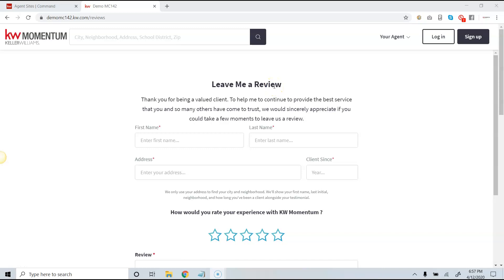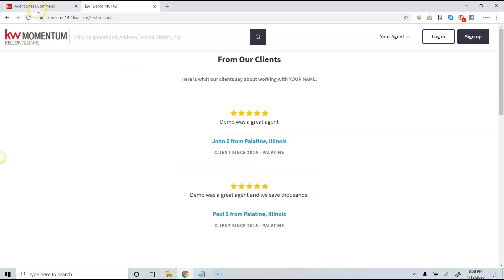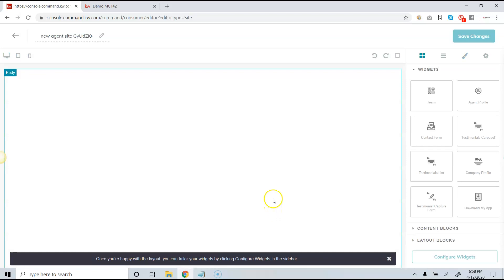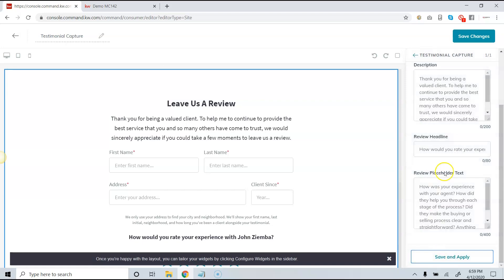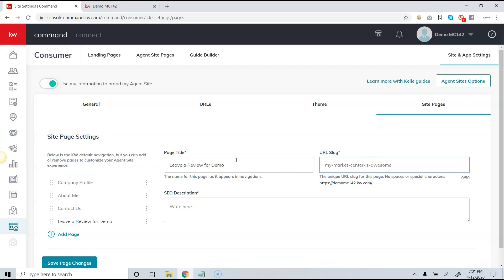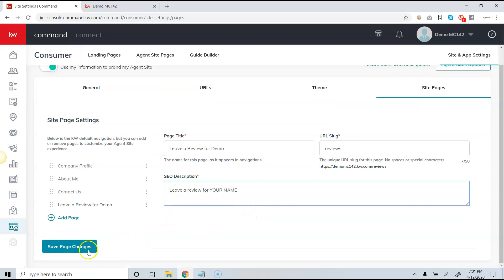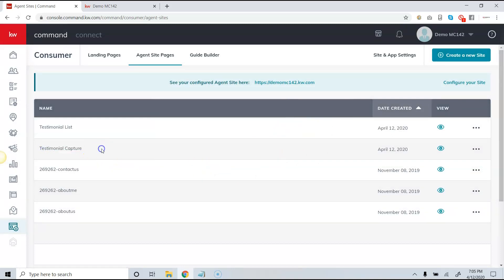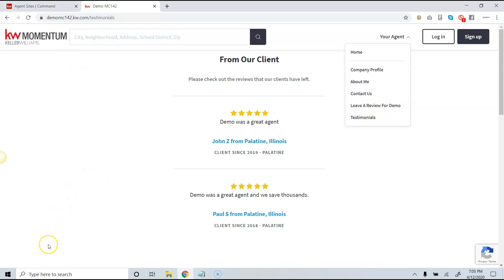Adding Testimonials to Your KW Command Website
In this video we walk through how to create the testimonial capture page, then activate the testimonial capture page.  Then create and activate the testimonial list page and how to edit the pages as needed.